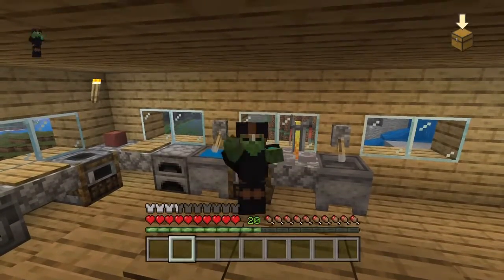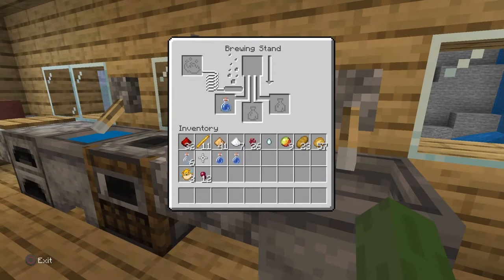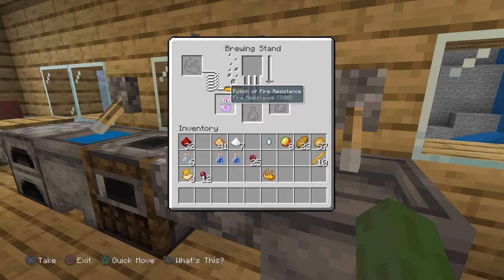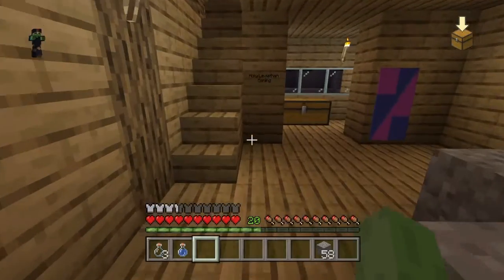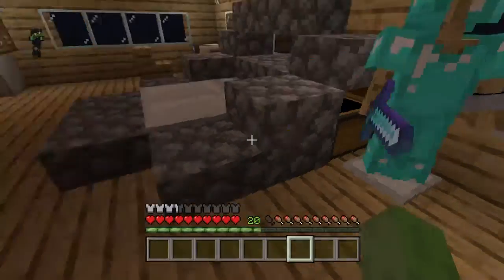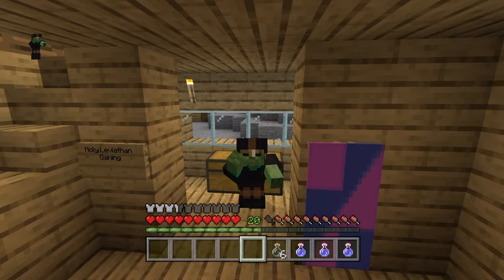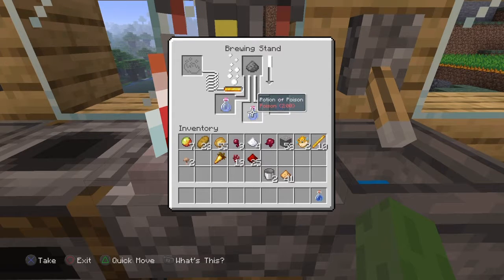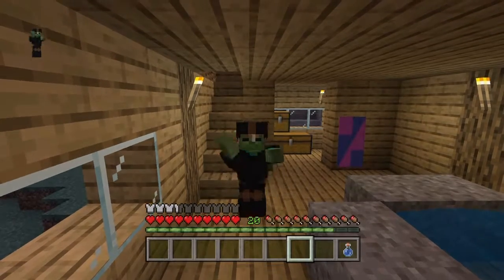Minecraft Ep22 Potions Galore!